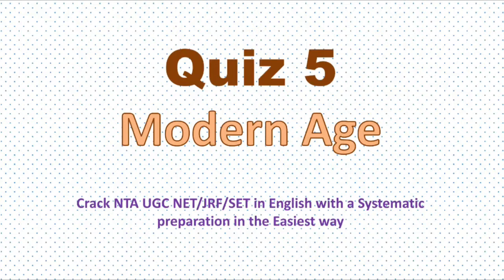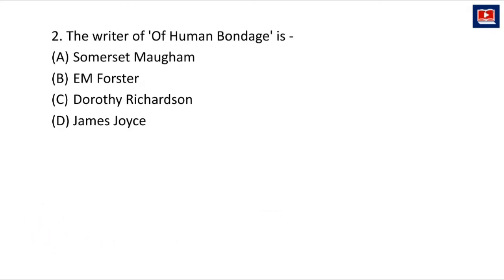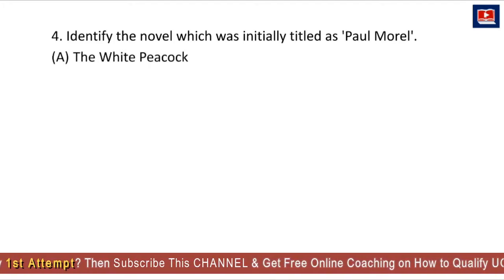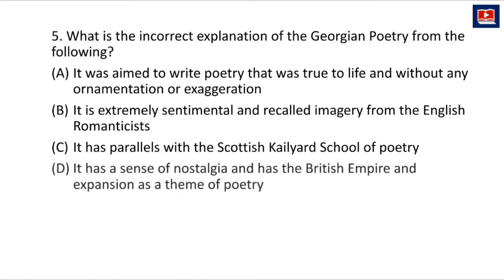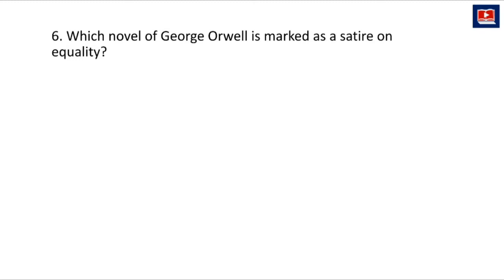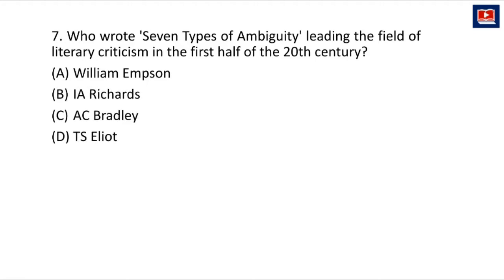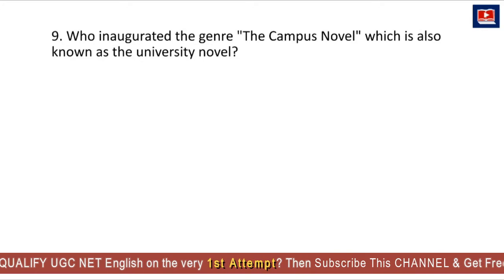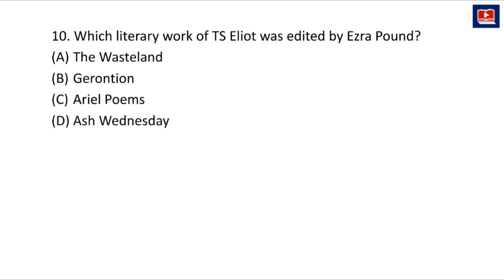UGC NET 2024 HISTORY OF ENGLISH LITERATURE | QUIZ 5 | MCQs on UGC NET English Literature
History of English Literature | QUIZ 5 | UGC NET English Literature | UGC NET 2020

In this Video, you will learn 10 various questions which are expected in next UGC NET Exam 2020. These questions are of Modern Age Literature.

(1) Major Writers and Critics of Modern Age
(2) Frequently asked Questions in UGC NET English Exams
(3) Hindi Explanation of Questions

Links of Very Very Important Books One must have to Qualify in UGC NET JRF and SET in English Literature -

NTA UGC (NET/JRF/SET) ENGLISH Literature Paper 2 2019 by Arihant Experts

Trueman's UGC NET English Literature by B.P. Panigrahi

An Objective History of English Literature Through Multiple-Choice Questions (for UGC-NET/SLET,TGT & PGT)

English Literature: Its History and Its Significance For the Life of the English speaking by William Long

Ugc Net English Literature WITH UGC NET/JRF/SLET General Paper-1 Teaching & Research Aptitude

History of English Literature by Edward Albert

Contemporary Literary and Cultural Theory by Nayar

An Introduction to Cultural Studies by Pramod Nayar

A Glossary of Literary Terms by M.H. Abrams and Geoffrey Galt Harpham

A Short History of English Literature by Nayar

An Introduction to English Criticism by Prasad B

Research in Literature and Language: Philosophy, Areas and Methodology Paperback by H.V. Deshpande

Research Methods in English by M.P. Sinha

The Story of English in India

Want to QUALIFY UGC NET English on the very 1st Attempt? This Youtube Channel will provide you Simplified Video lectures with Explanation and Ideas for the best preparation of English Literature.

In the coming videos, I am going to explain about more topics of English literature that can be very much useful for you and will remain as a long-lasting memory in your mind.